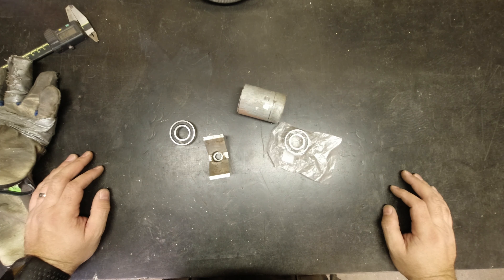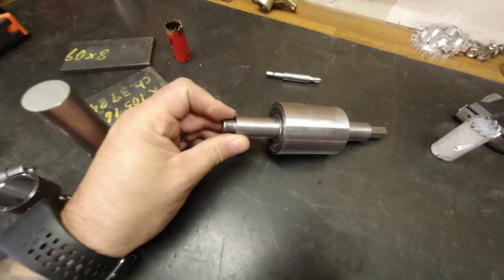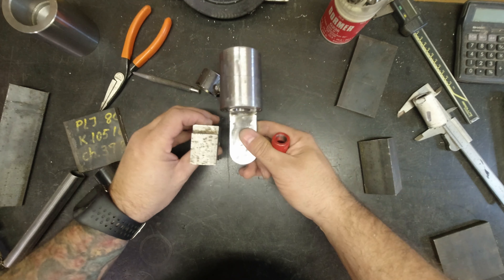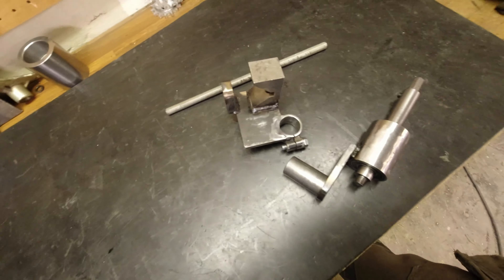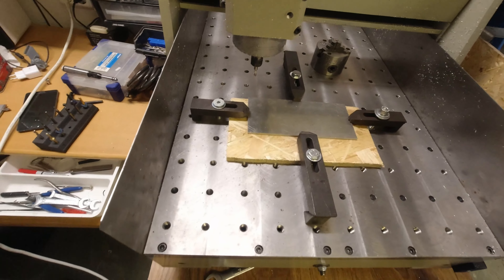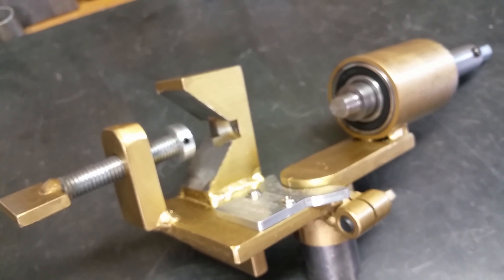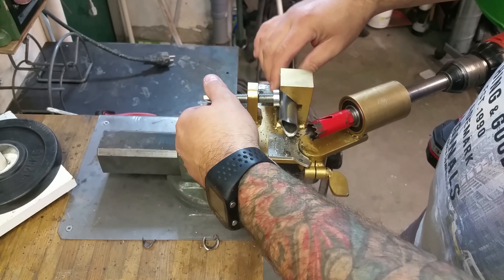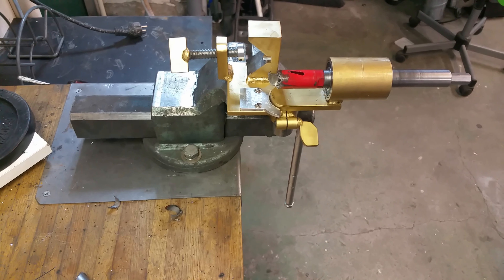Building A Homemade Tube Notcher. How To Build A Fully Adjustable And Easy To Diy Pipe Notch.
I finally got around to make a tube/pipe notcher after using my a drillpress and bench mill to notch pipe with very poor result. The notcher is so much more stable and easy to adjust to the right measurements and angles. And the holesaw holds up so much longer. I also made it so you can drill off centrum with I often do when I make frames. And also square/angular and flat iron also works perfect. I also got an perfect reason to use my cnc 6040 router to engrave and mill a plate to it.